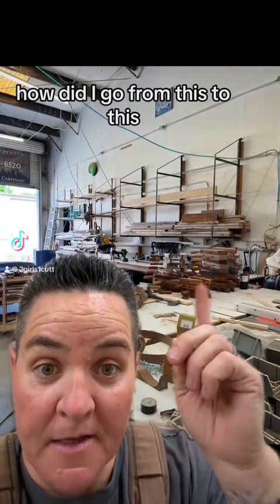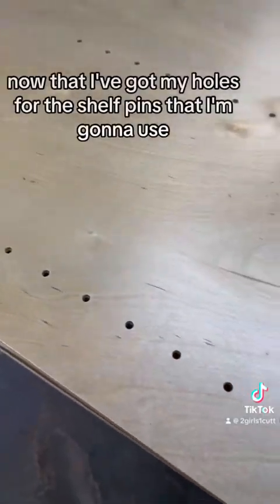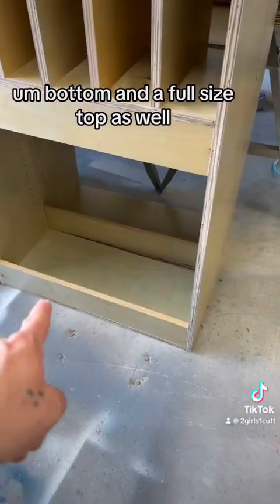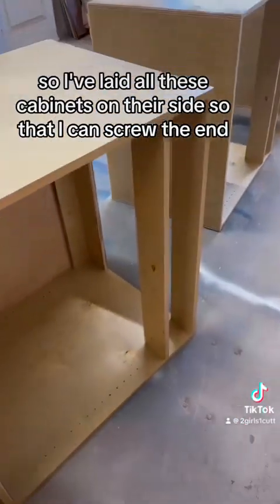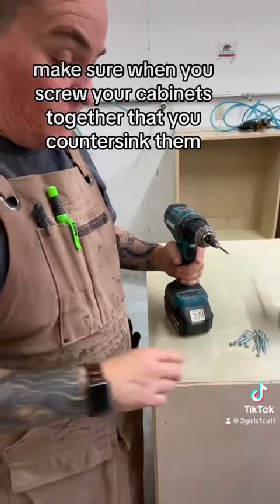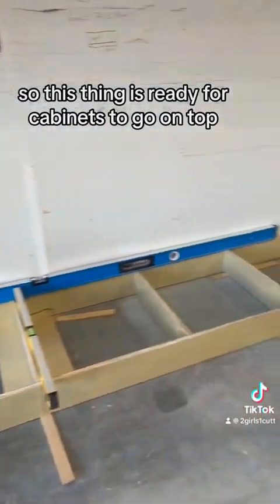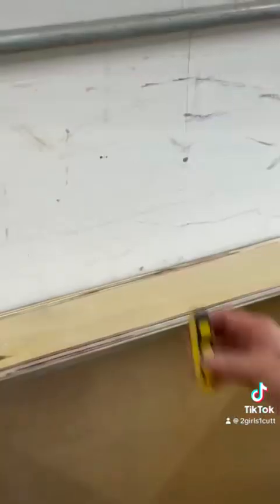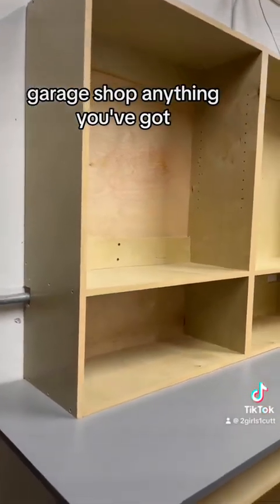How to build Euro kitchen, shop and garage Cabinets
How to build European style cabinets with ordinary at home tools, quick and easy ￼